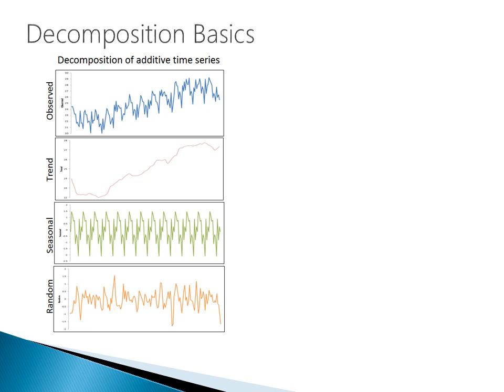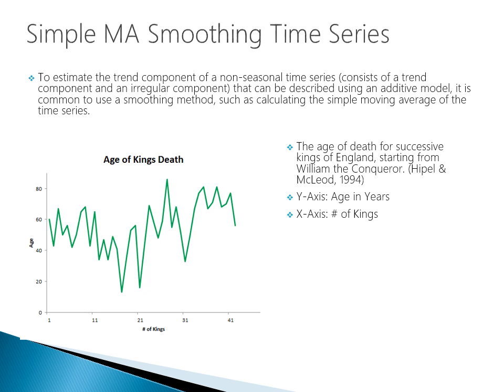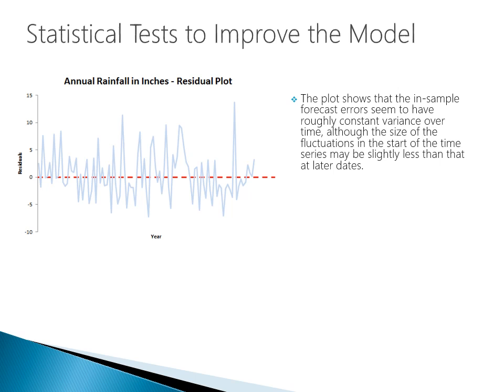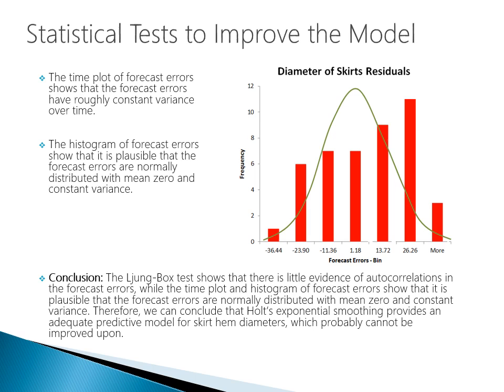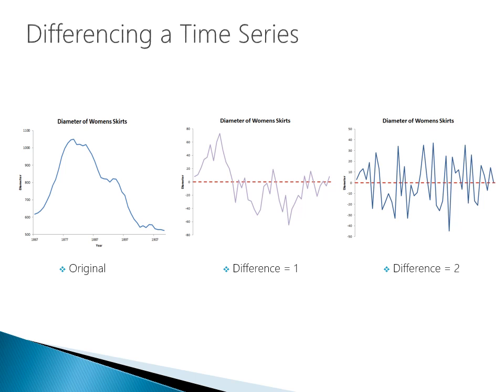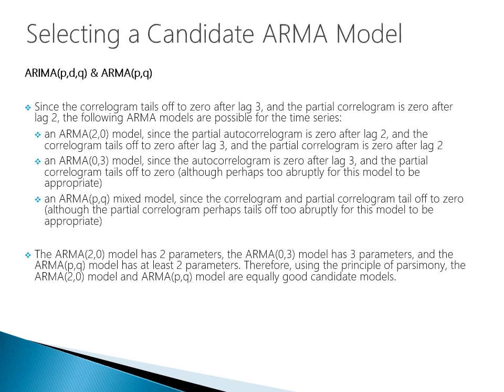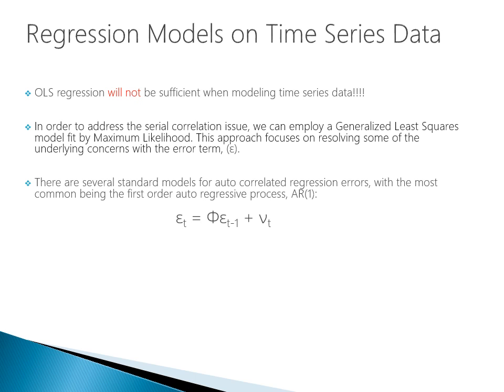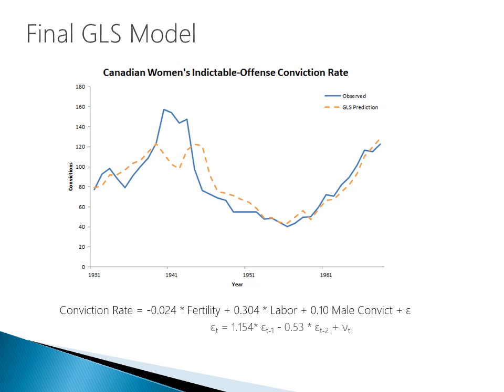Data Science - Part X - Time Series Forecasting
This lecture provides an overview of Time Series forecasting techniques and the process of creating effective forecasts. We will go through some of the popular statistical methods including time series decomposition, exponential smoothing, Holt-Winters, ARIMA, and GLM Models. These topics will be discussed in detail and we will go through the calibration and diagnostics effective time series models on a number of diverse datasets.